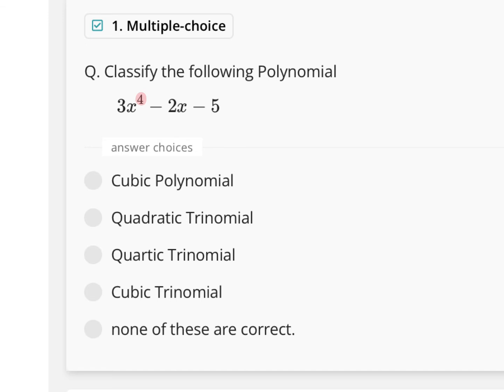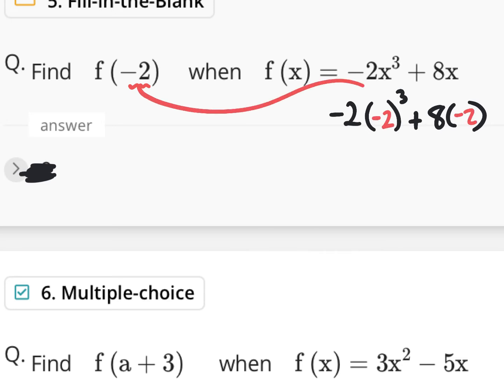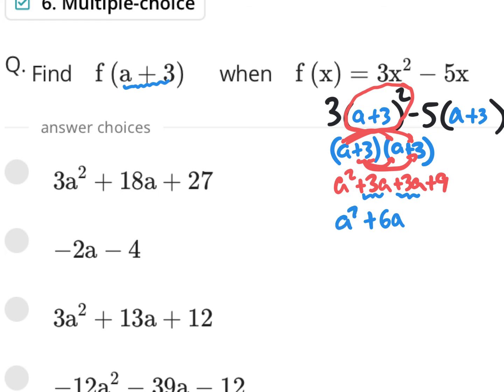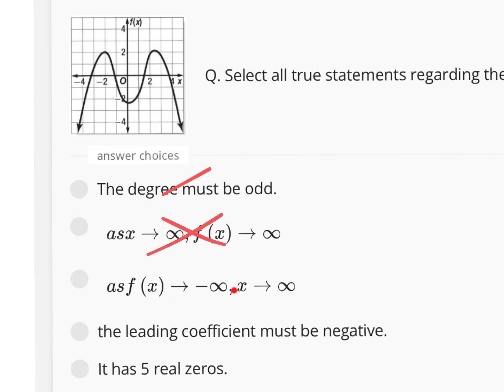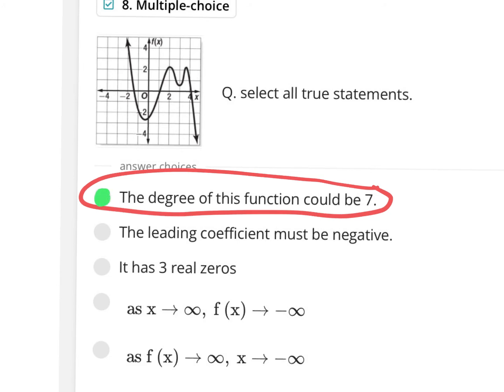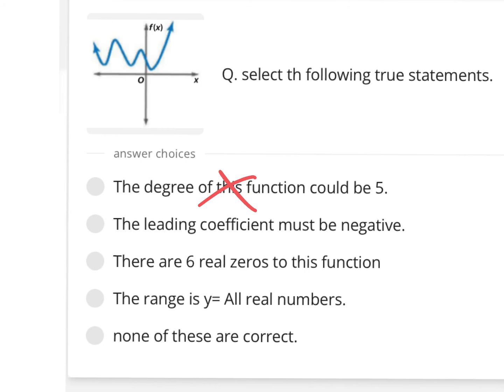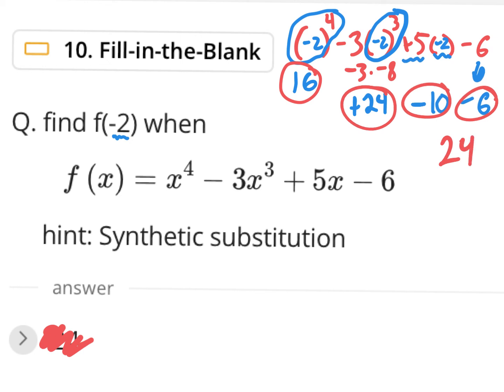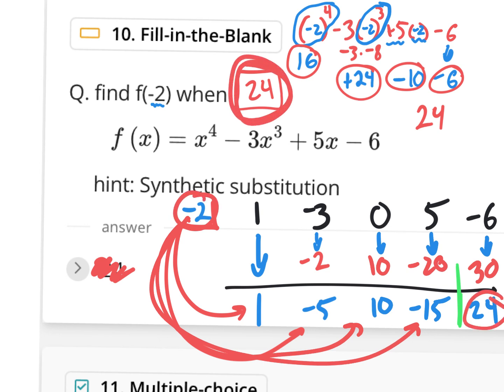Practice quiz 5.3-5.4 s 1-10.mp4